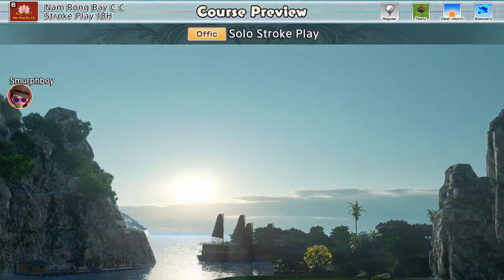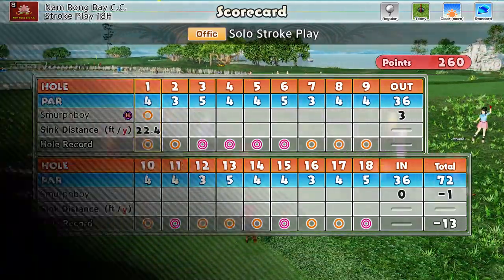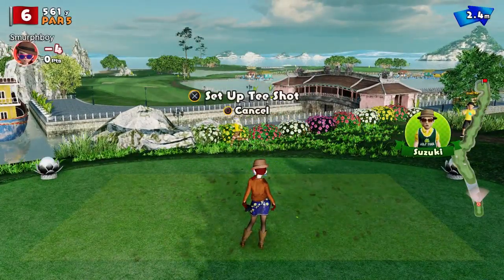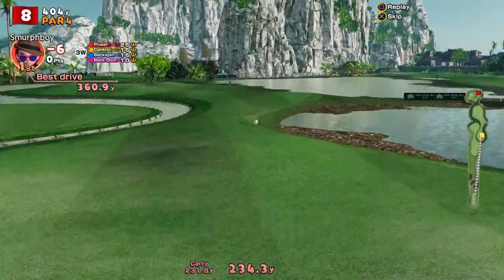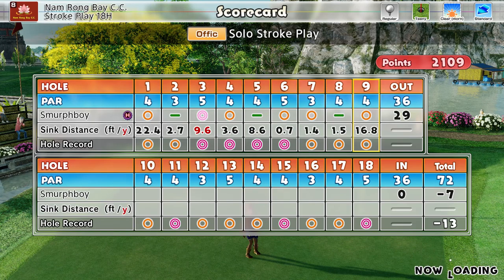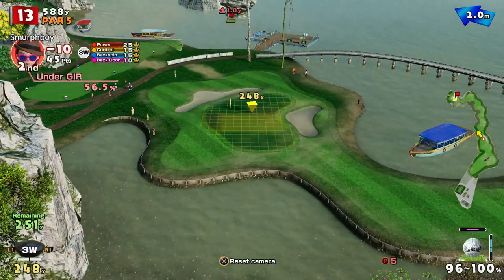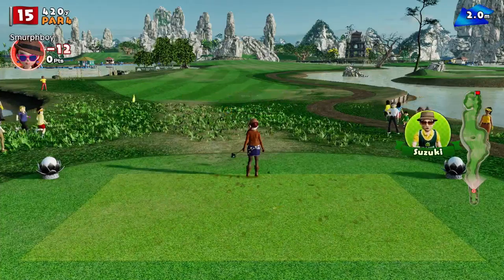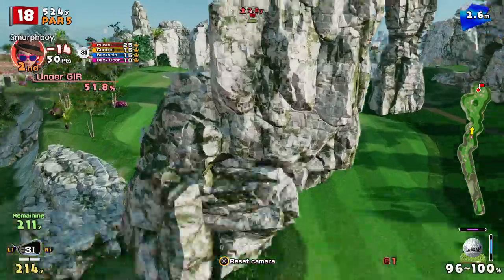Everybody's Golf (2017) PS4 | Nam Rong Bay (18) | Regular tees | Teeny cups | Elite High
Everybody's Golf on PS4. Time for Nam Rong Bay.